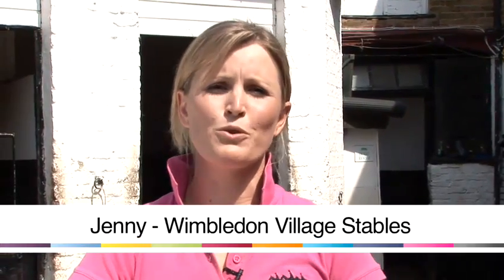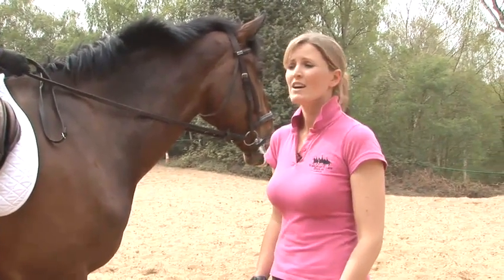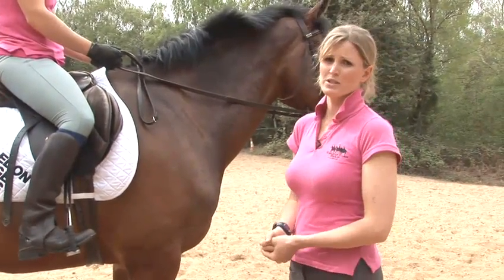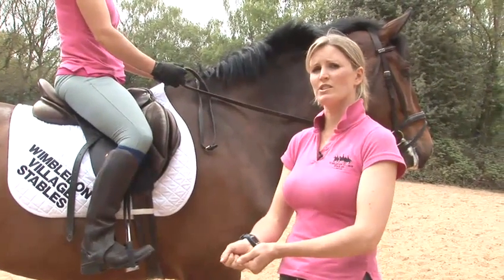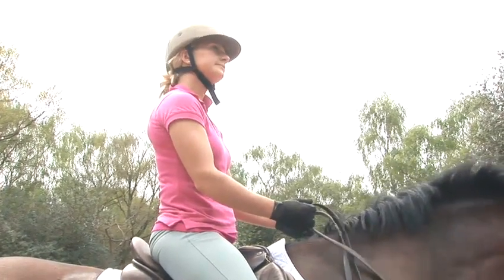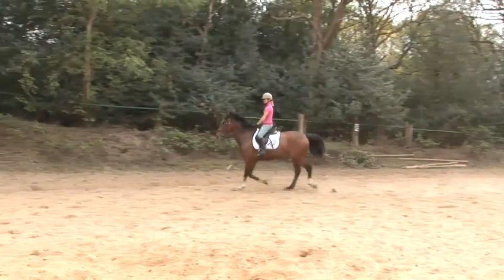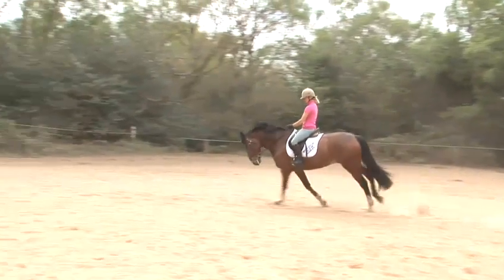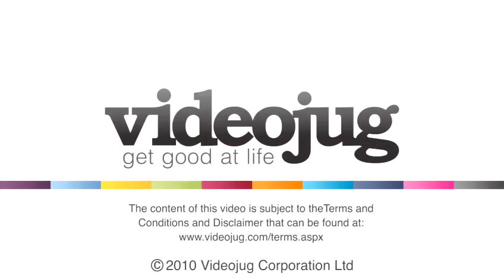How To Ride On A Horse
This guide is a extremely helpful time-saver that will enable you to get good at horse riding. Watch our instructional video on How To Ride On A Horse from one of Videojug's professional experts.